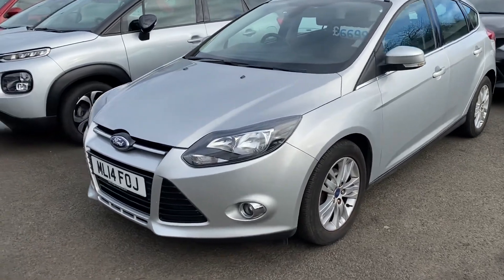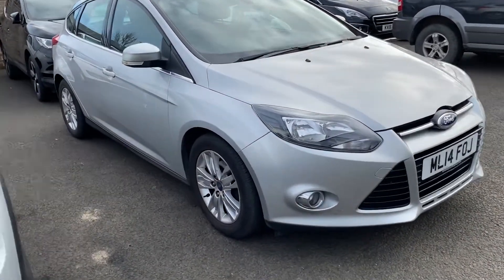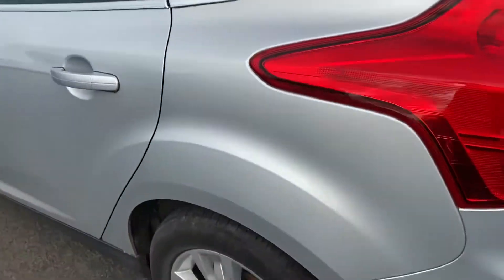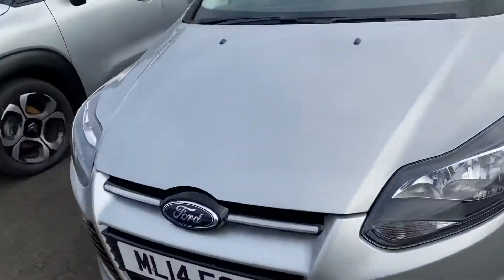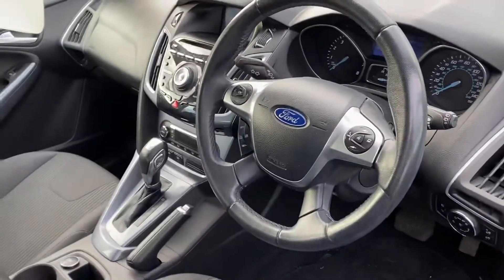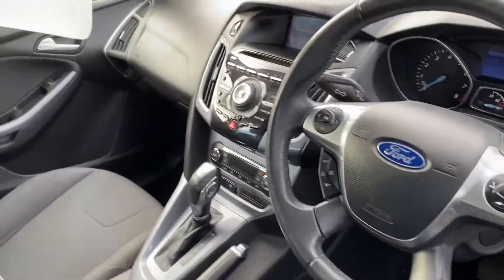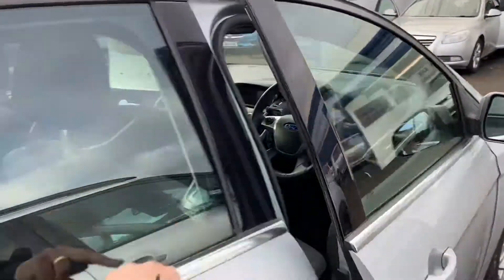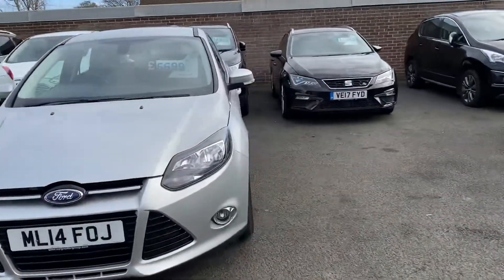Ford Focus 1.6 SCTi EcoBoost Titanium Navigator Powershift 5